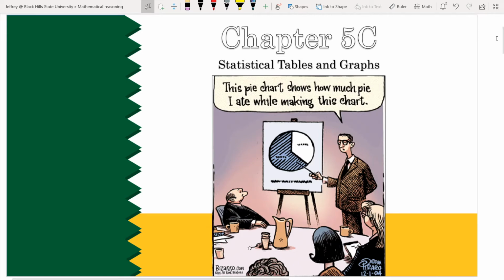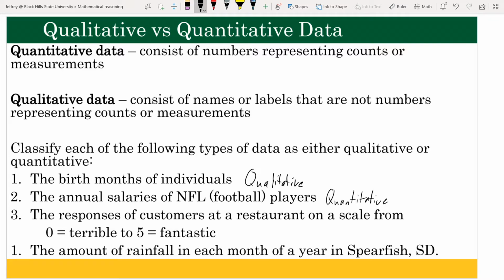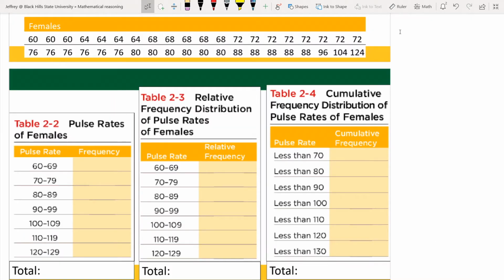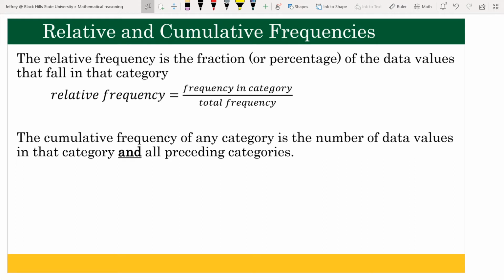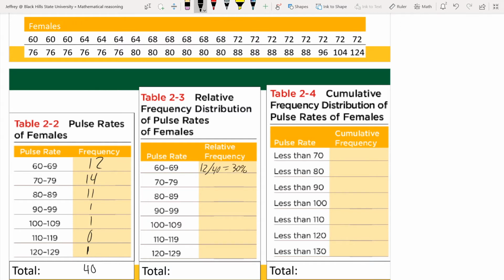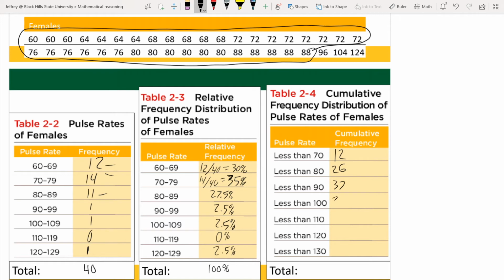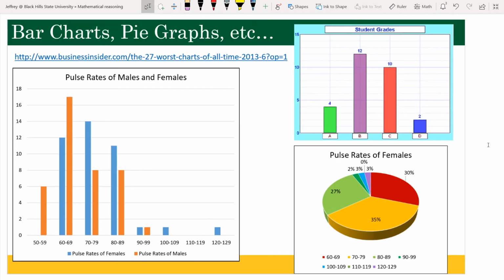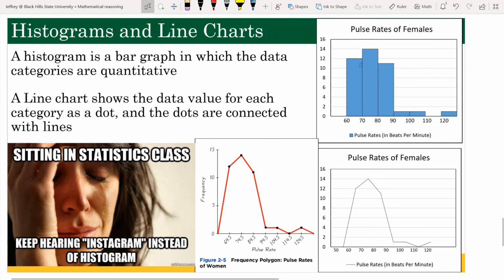Chapter 5C - Mathematical Reasoning